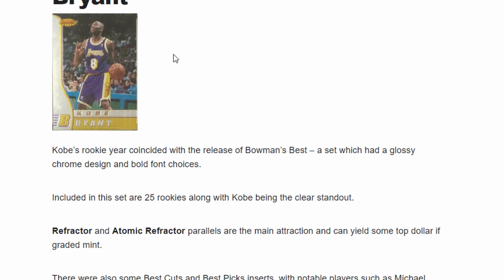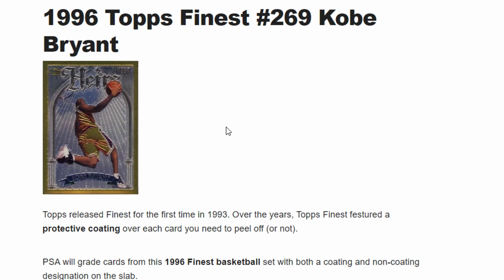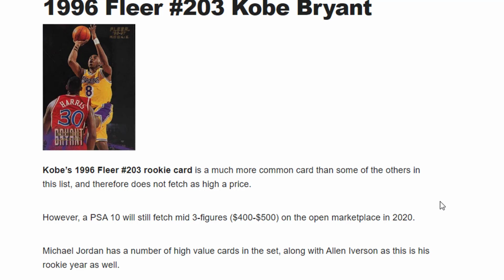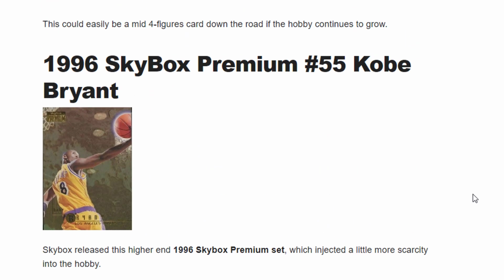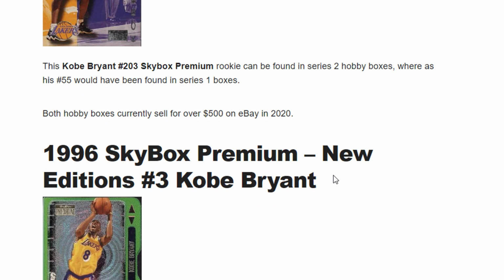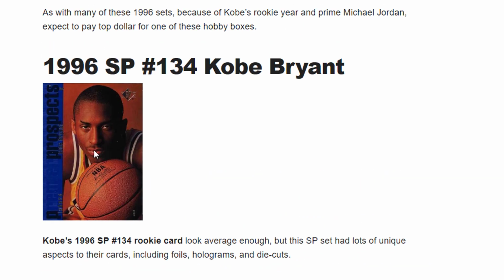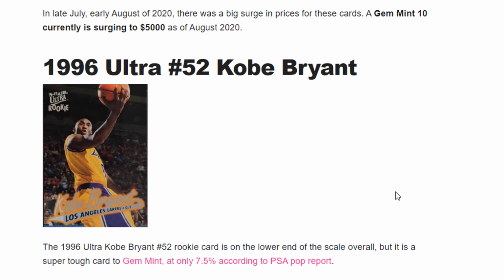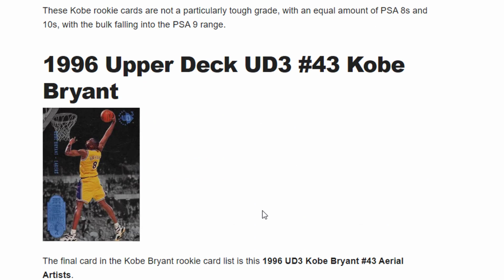13 Kobe Rookie Cards To Collect and Invest In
Kobe Bryant rookie cards make for great investments and collectors items. Here we cover 13 of his rookie cards, in no particular order, for all different price ranges.